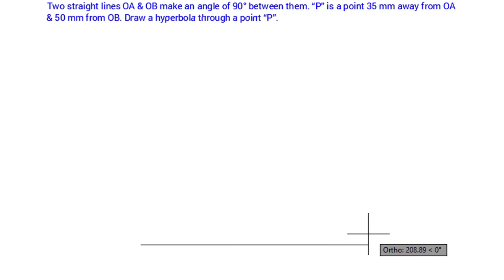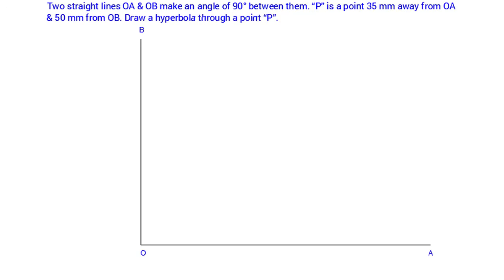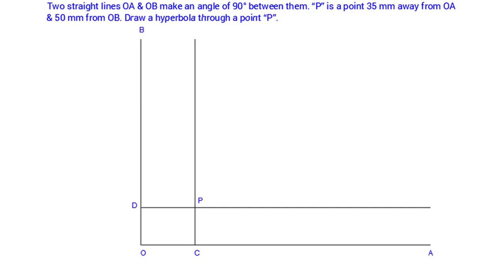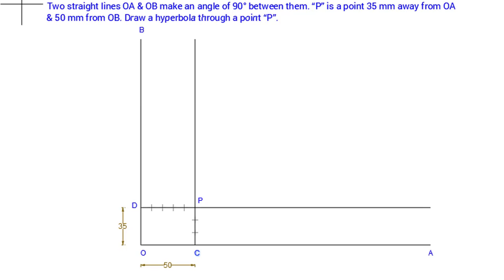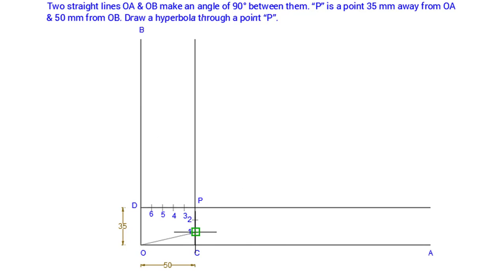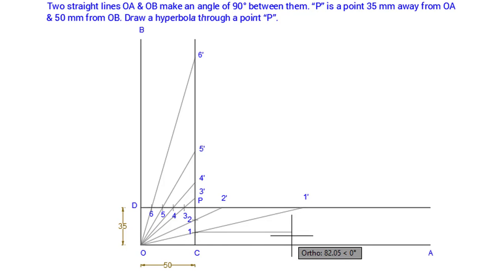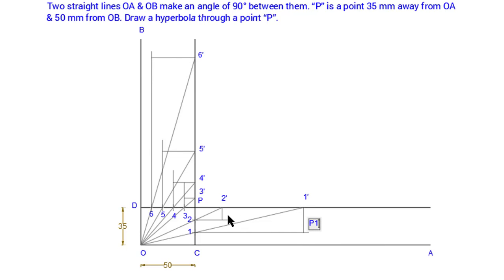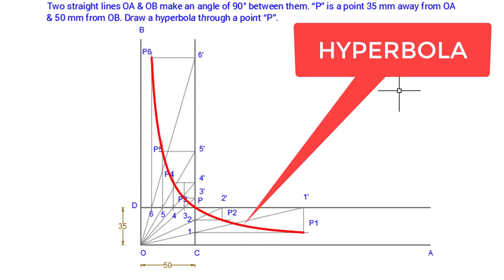Hyperbola by rectangle method | Engineering Curves | Engineering Drawing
By watching this video you will be able to understand each steps to draw a hyperbola by rectangle method.

Instruments required to solve this problem are a roller scale, pencil, eraser, french curve, compass, and protractor.